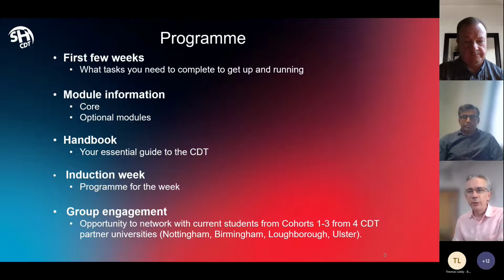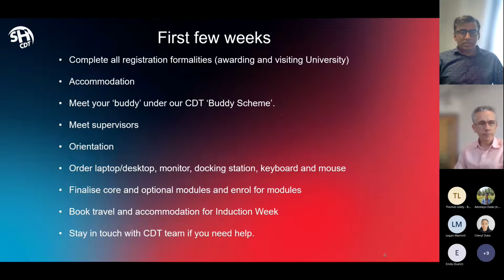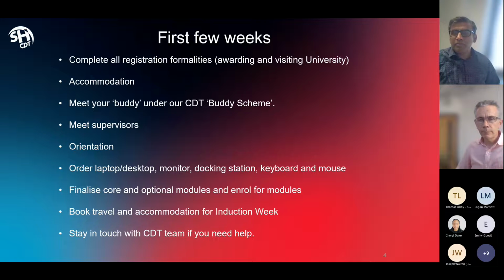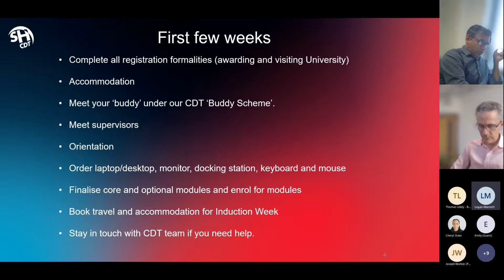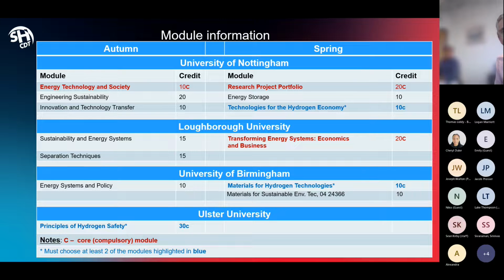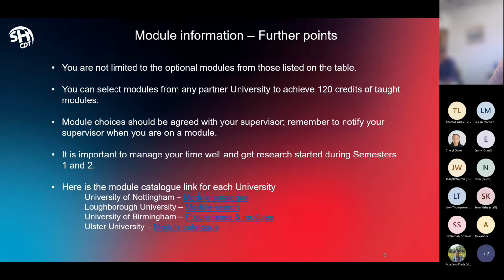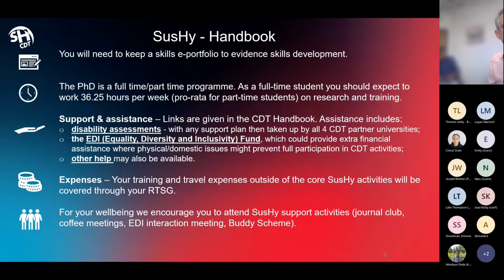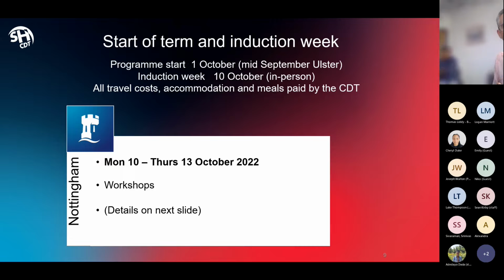2nd Sustainable Hydrogen CDT Offer Holder Webinar - held 7 Sept 2022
2nd Sustainable Hydrogen CDT Offer Holder Webinar - held 7 Sept 2022